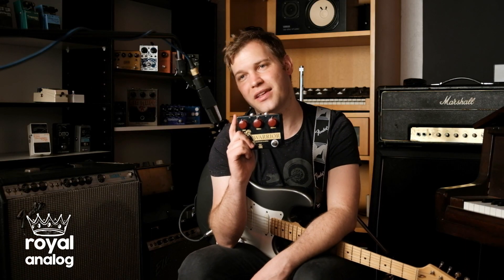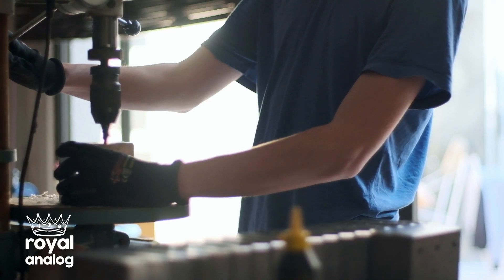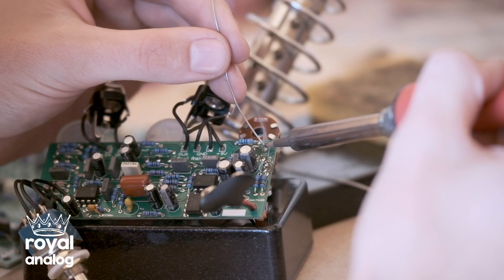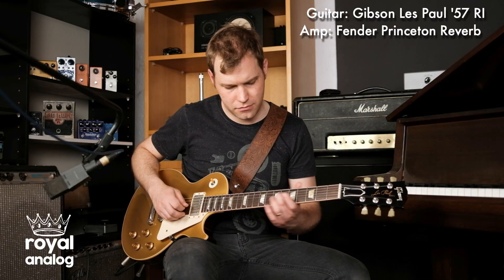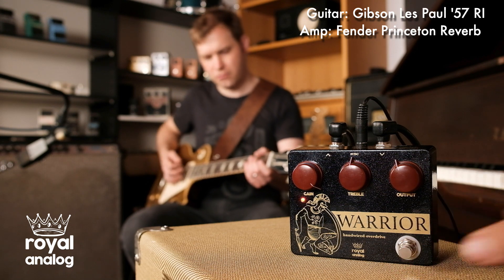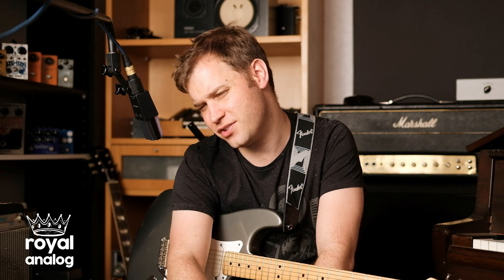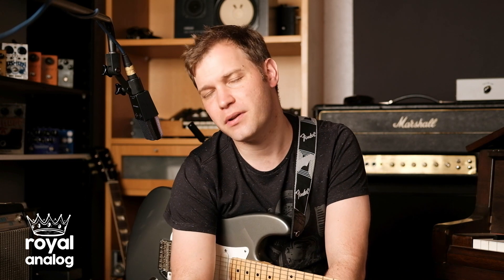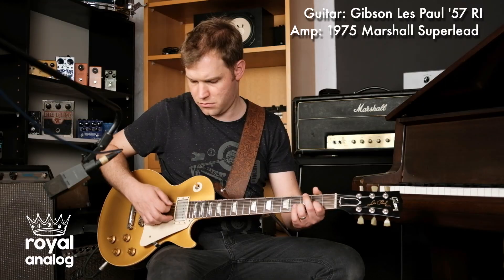Royal Analog - Warrior Handwired Overdrive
Presenting the Royal Analog Handwired Overdrive  Guitar Pedal Demo by the amazing Thomas Selmer Olsen.

0:00 - Strat into Marshall Super Lead
1:42 - Les Paul into Princeton
2:33 - Strat into Princeton
3:23 - Les Paul into Marshall Superlead
4:16 - Strat into Marshall Superlead

Gear used:
Amps:
1975 Mashall Super Lead
1965 Fender Princeton

Guitars:
1957 Gibson Goldtop Les Paul Reissue
1995 Fender Eric Claption Signature Stratocaster

Transparent, responsive and amp-like. The Royal Analog Warrior™ is a part for part replica of the famous overpriced pedal with a certain mythical creature on it. I guess one could call this the perfect klone.

The best way to describe The Royal Analog Warrior™ is food for your tube amp. Designed to get those valves working, the transparent Warrior just adds tone and girth to any tube powered monster acting as a clean booster all the way through to high gain reactive drive.

The circuit uses germanium diodes and a charge pump that converts the 9v input power to a rocking 18v for the best headroom possible.